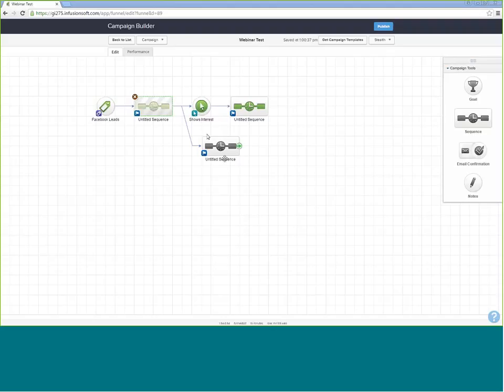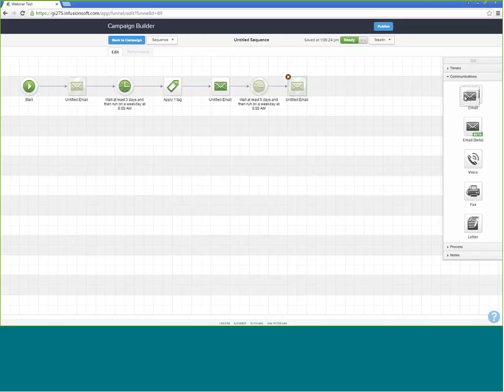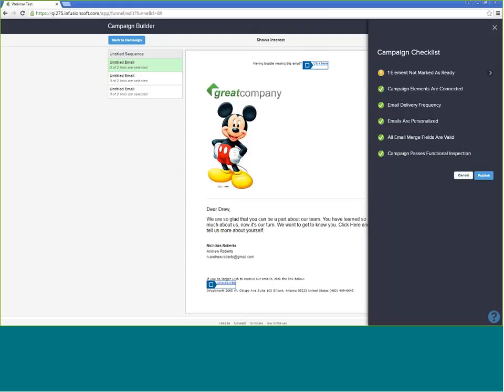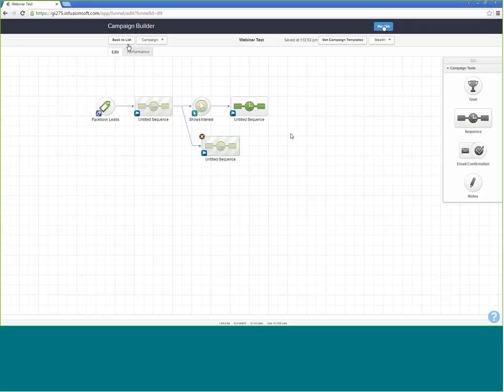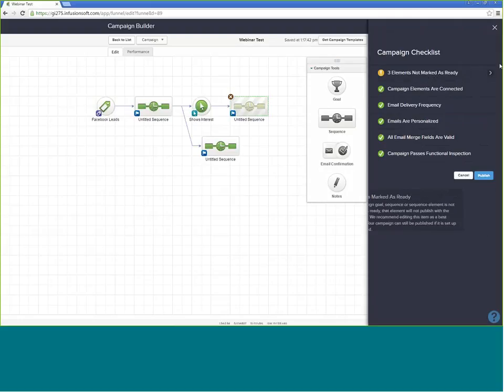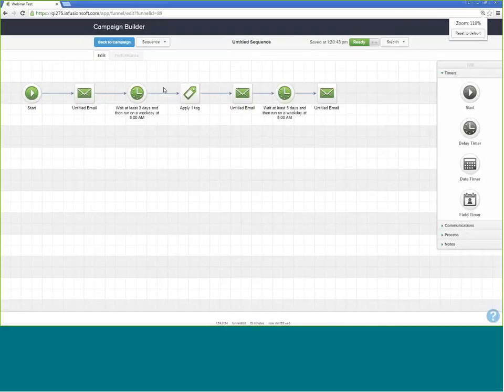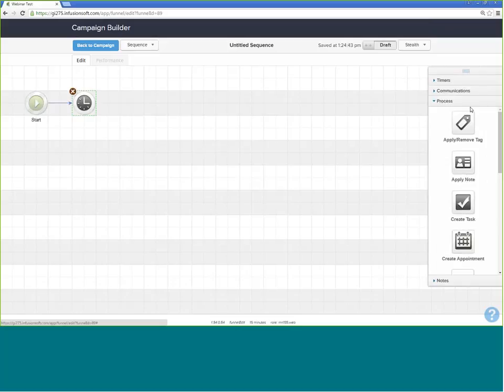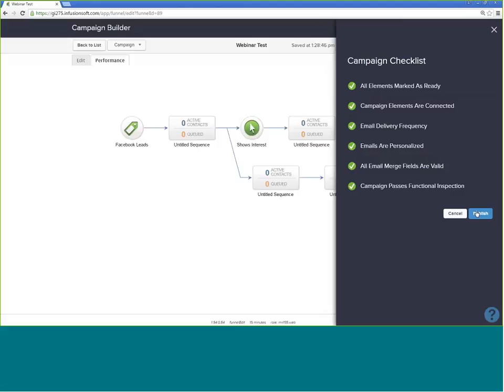Infusionsoft Support Webinar - Campaign Publishing 2016 06-07